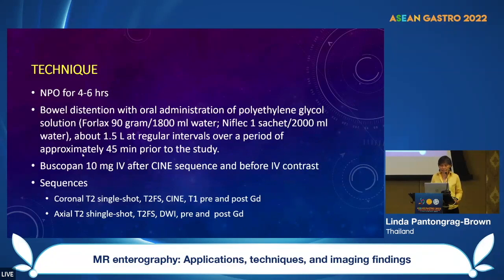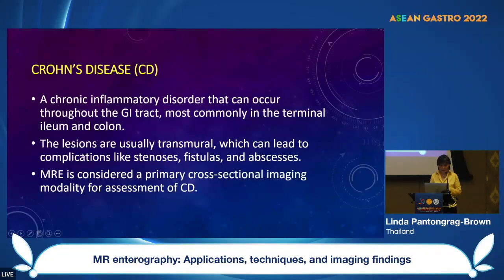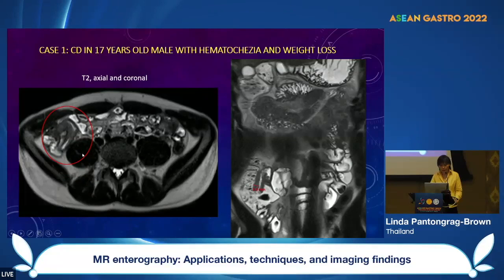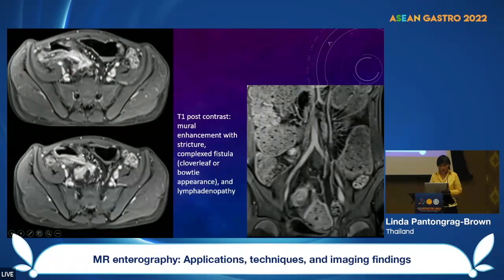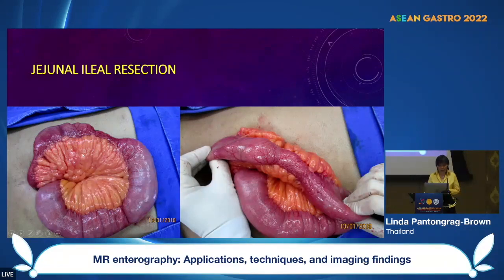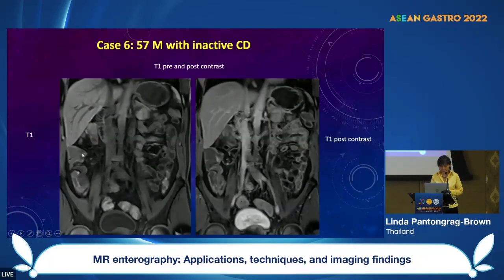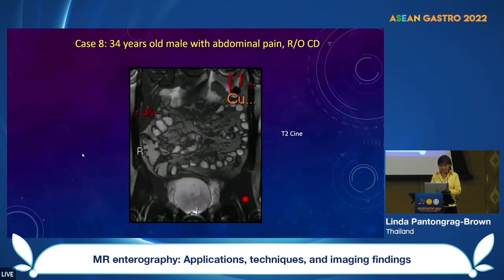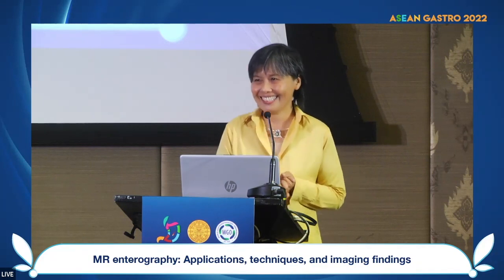ASEAN GASTRO 2022: “MR enterography: Applications techniques and imaging findings"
ASEAN Gastro 2022
Date: Thursday, November 24th, 2022
Venue: The Pullman Bangkok King Power Hotel, Bangkok, Thailand

Title: MR enterography: Applications techniques and imaging findings
Lecturer: Linda Brown